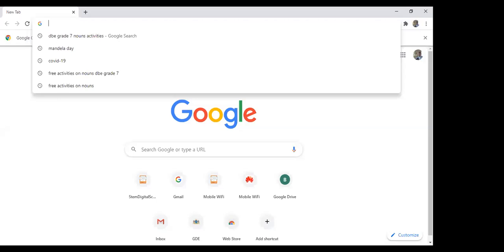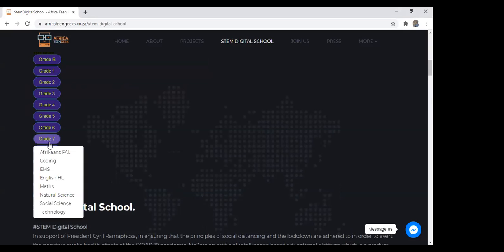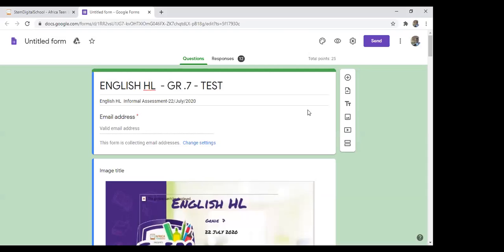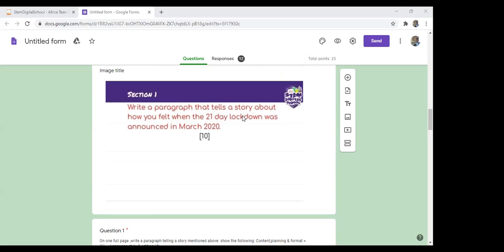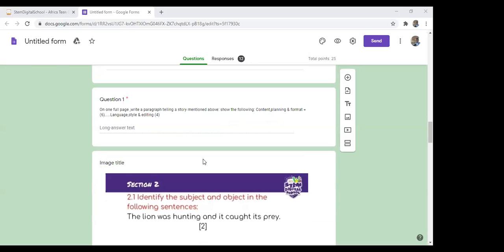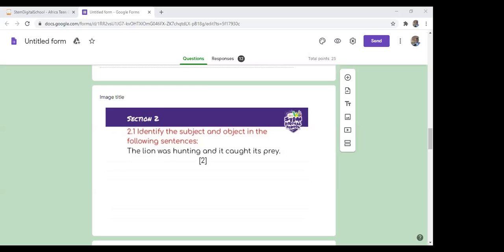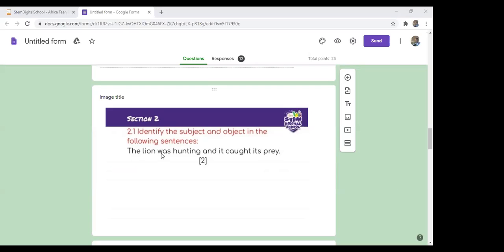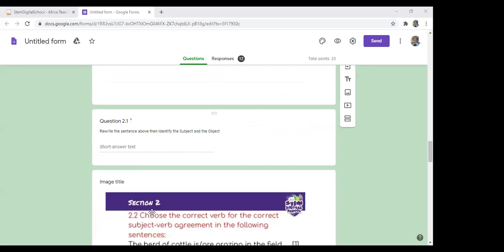Grade 7 - English HL | 23 July 2020 | Test memo 1